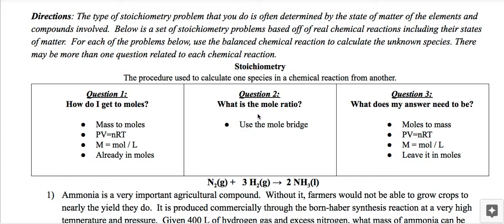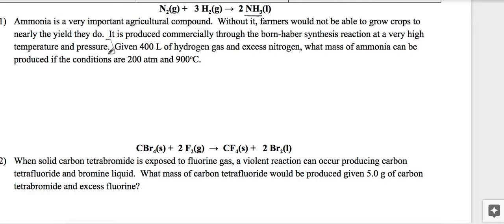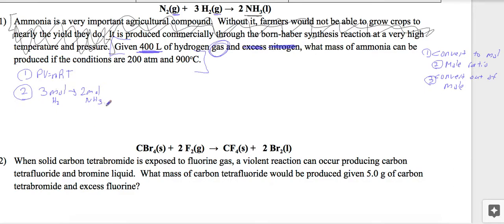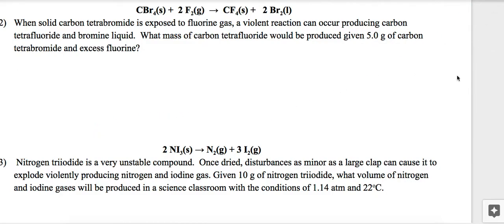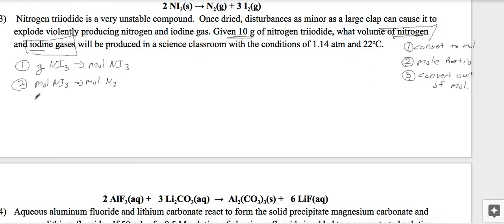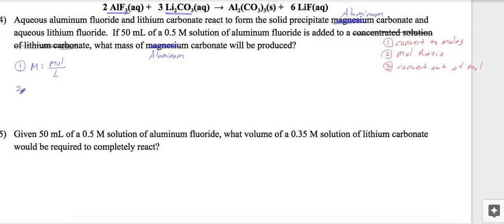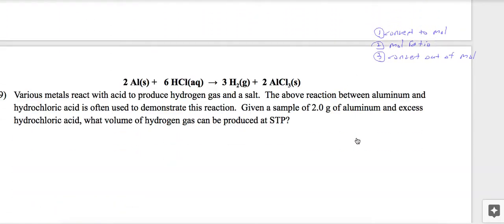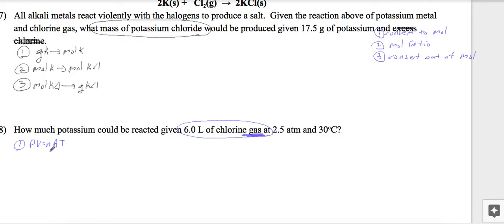Mixed stoichiometry problems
A guide to help you with the mixed stoichiometry problems on pages 79-80.